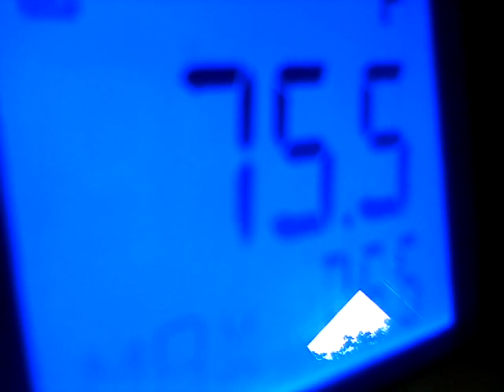Portable Air Conditioner Cooling Test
This is a short video of the Rez Cooler in action. Only showing temps and not the unit itself due to patent pending issues. Final "Black Box" design nearly complete. The unit is intended to cool the Cabin of my 1971 VW Super Beetle, but I have concluded that it's applications vary to many more potential uses. RV's, Classic Cars, Supplementing an AC unit that is failing, addition cooling for the office, camping, and so much more. As long as there is a DC power supply, your good to go!!